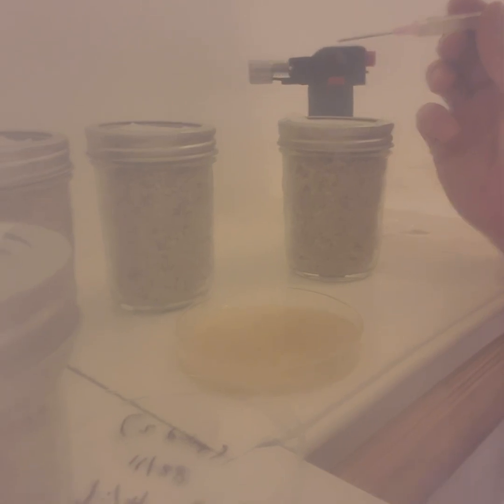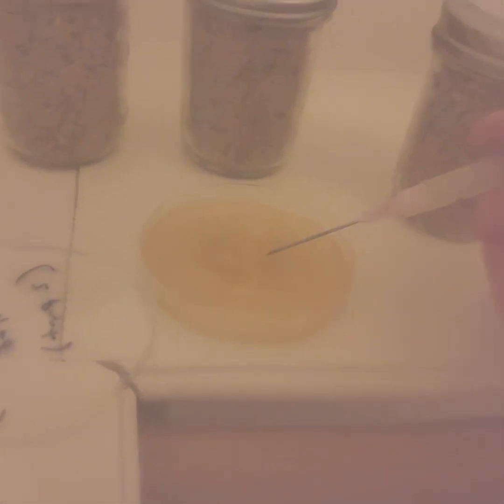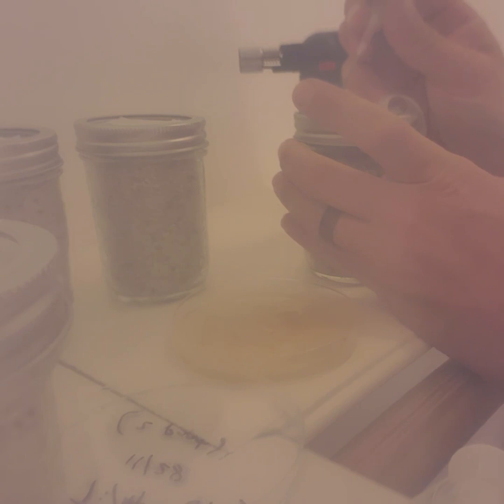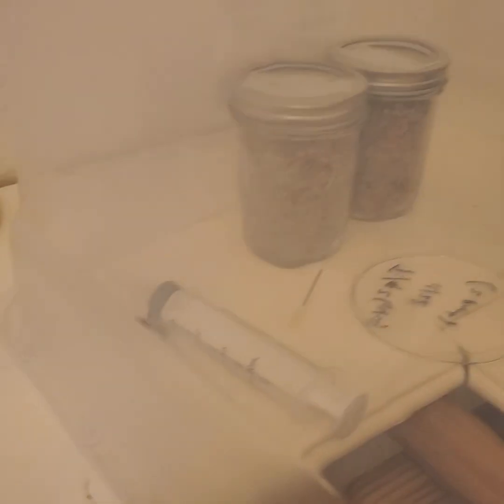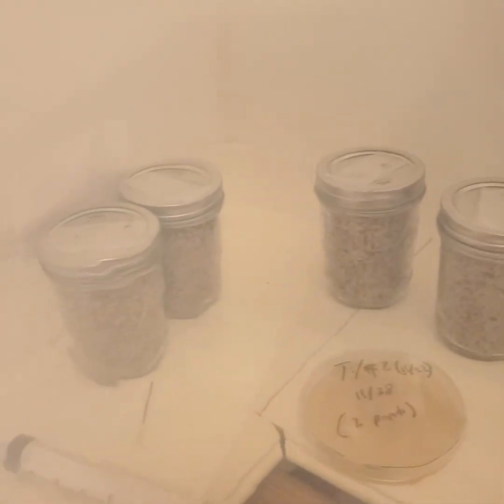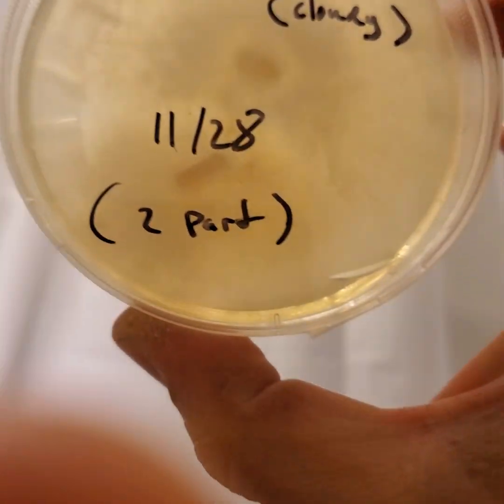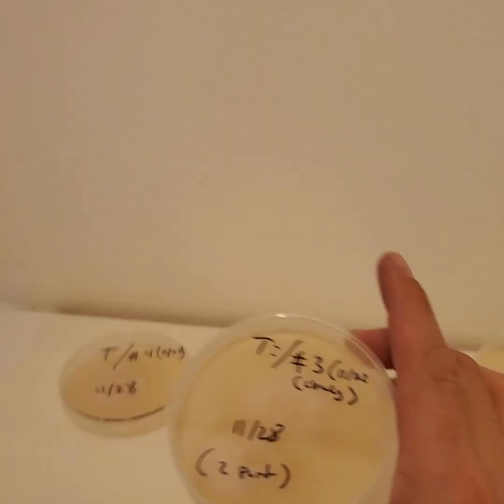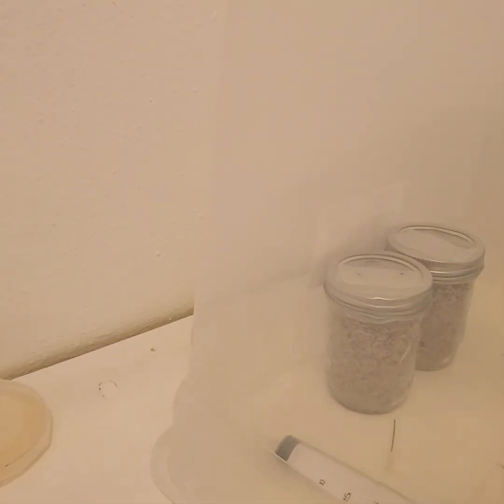inoculating BRF cakes with Mycelium Slurry from agar dish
Mycelium slurry taken from an agar dish that was a transfer from another agar plate i had sprinkled spores on from a foraged field shroom. hope im growing the right mushrooms. we shall see